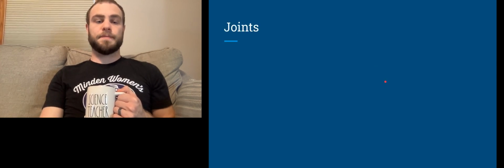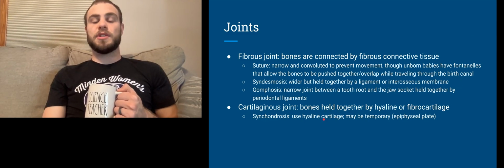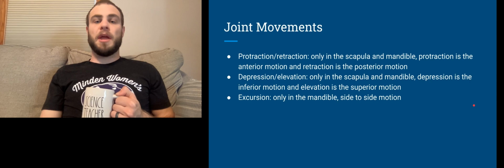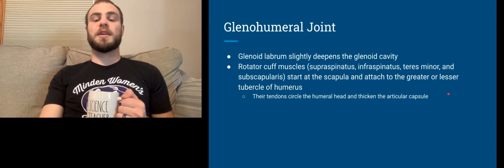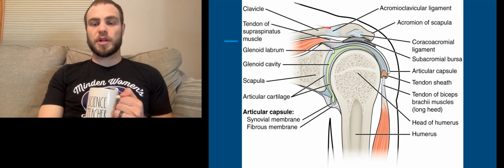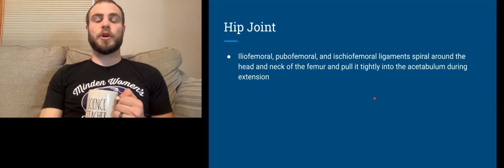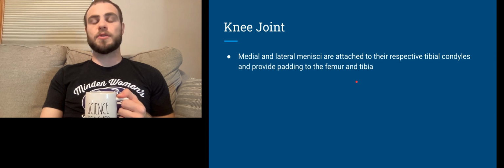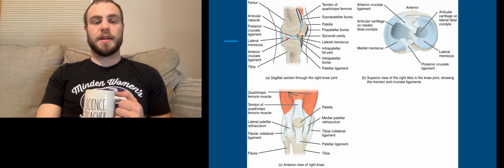Supplementary Video 9.1-9.6